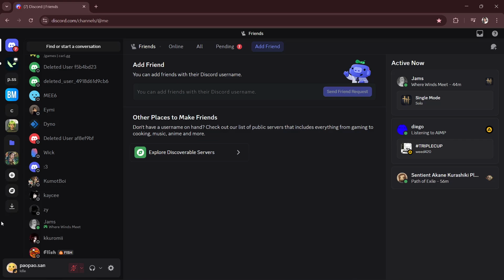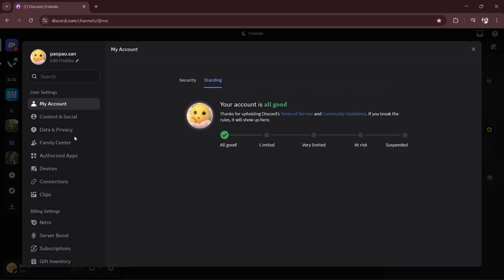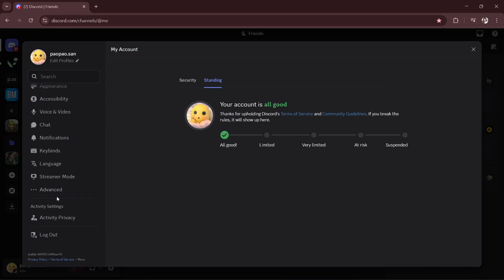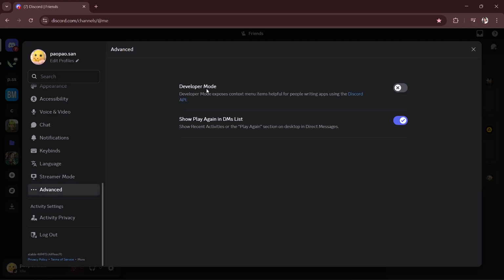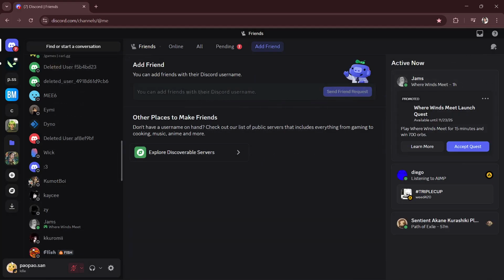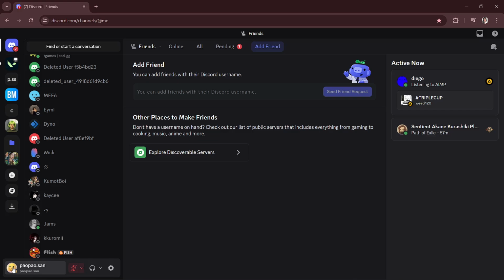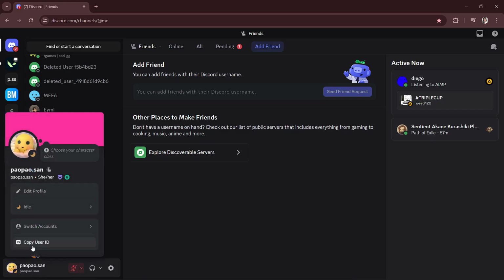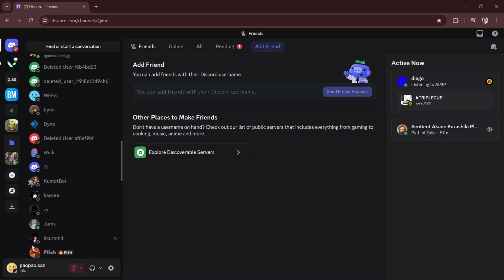How to Find Your Discord ID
In this video, I'll show you how to locate your Discord ID. The method is very simple and clearly described in the video. By following all the steps in the video, you'll be able to easily learn how to find your Discord ID without any hassle.